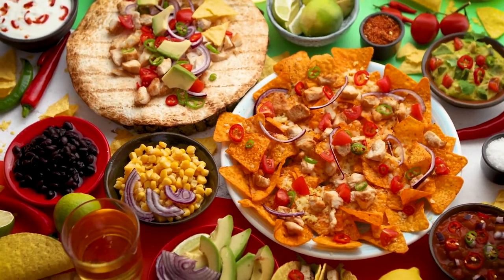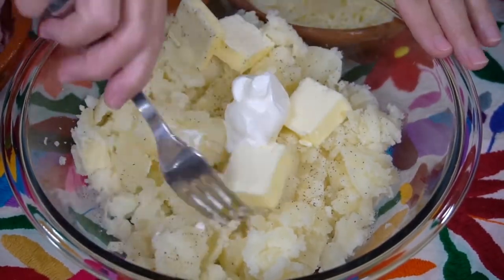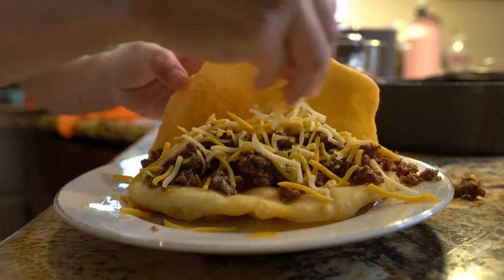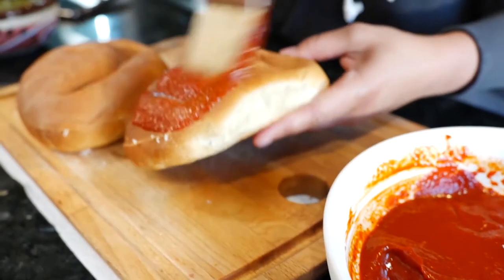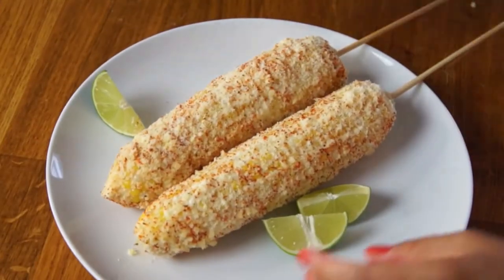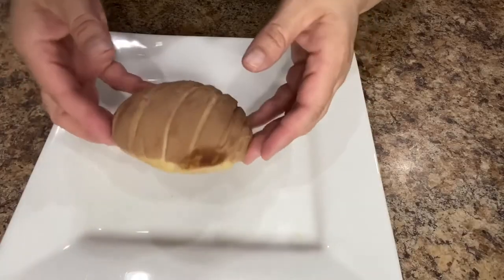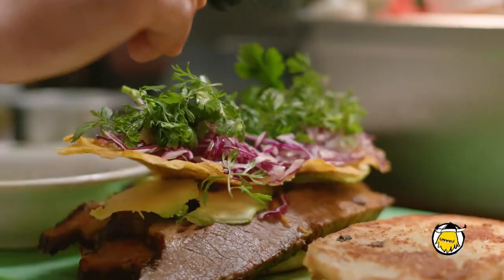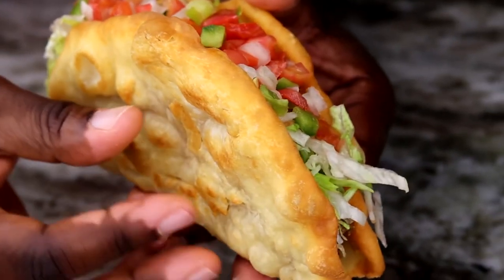Mexican Street Food 7 Traditional Dishes to Try Part 2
Thank you guys for all your support! Today's video duration is less than 10 minutes, does not take much of your time to watch the full-length of the video ^^Anyway, I love you all, like this video - Hit the Thumb Up button (Thankyou) and ►Subscribe to my channel!
Mexican cuisine is one of the best in the entire world. One video was not enough to cover all of the juicy dishes you can eat, so here’s the sequel. Just a heads up, this video is not going to include dishes that were as popular as the ones in the previous video… and we definitely advise you check that out. So, here are the 7 Traditional Mexican Dishes You Have to Try. Let’s dive right into it, shall we?!

#7 Papas Rellenas

We’re going to be starting off this list with one of the tastiest snacks you can ever find in Mexican cuisine. Papas Rellenas are actually mashed potato balls that have been stuffed with a spoonful of picadillo and closed up.
They are then dipped into egg-wash and coated in fresh breadcrumbs. They are then left in the fridge to set for a few hours before deep frying them. They’re crunchy on the outside, and the inside is nice and fluffy thanks to those mashed potatoes. As an added kick, you get a little bit of that picadillo which ties it all together.

#6 Chalupas

Chalupa means small boat in Spanish. This recipe has been named Chalupa, because these little cups made from masa dough resemble little boats. They are pressed into a special mold and then deep fried. This will give you a crunchy and shallow cup that you can then fill with whatever you want.
Some of the more common ingredients include shredded chicken, pork, chopped onion, green salsa, red salsa, guacamole, chipotle pepper, and pretty much everything you can imagine. After you make the cups, you’re free to put anything you want inside.

#5 Pambazo

If you ever go to Mexico, you will see these things everywhere you go. People love it because it’s basically a burger filled with a special filling called papas con chorizo. But why is it so red?
We’re glad you asked. The pambazo is red because the bread SMASHED THAT LIKE BUTTON, LIKE YOU SHOULD IF YOU HAVEN’T DONE SO ALREADY, BUT NO, the bread is actually covered in a red guajillo pepper sauce and then they are fried in a pan filled with oil. After you take them out of the pan, you stuff them with the chorizo mix, add some lettuce, and close the top. It’s crunchy, meaty and delicious.

#4 Elotes

This is corn on the cob taken to a whole new level. If you thought there are 2 varieties of corn on the cob, salted and unsalted, wait till you hear about the Elotes.
This is a grilled corn on the cob, that’s been covered in a generous portion of mayonnaise and then rolled in cotija cheese until every single inch is coated in it. To finish it off, there is a sprinkling of some chili powder and a fresh squeeze of lemon juice. Who knew that corn on the cob could actually be a full meal!?

#3 Conchas

We’ve had a sweet recipe in the previous video, we will have one here as well. The conchas are small loaves of sweet Mexican bread that’s been covered in the authentic pastry layer on top that’s made from butter sugar and flour.
The Conchas dough is made with yeast, milk, eggs, sugar and some flour. They leave it to proof and then form it into small balls. Each of the balls is then covered with that special topping that cracks when it bakes. And to make the Conchas more appetizing, pastry chefs usually add some food coloring.

#2 Scopes

The best thing we could describe the sopes is this: you take the chalupas and you prepare them just like you would the pambazo. Now, let us explain this a little further.
The Sopes have the form of a small cup that was made from masa. They are then dipped in the guajillo pepper sauce, deep friend and put on a paper towel to drain the excess oil off. The Sopes are then filled with some meat, lettuce, tomato sauce, and of course, authentic Mexican cheese.

#1 Tortas

This is the Mexican equivalent of the burger. There are different types of tortas in the various regions of Mexico. You are most likely to find the tortas in Mexico City.
 For the burger, they use a special bread called Telera. They then cut it in half, spread some red-bean paste on the inside, then you add some chicken, beef or pork, depending on your preference and top it all off, you can also add some cheese. There are many different variations to this recipe, but this is the most common one.